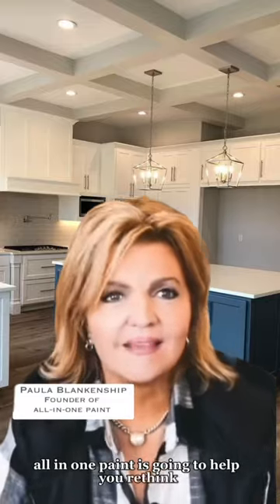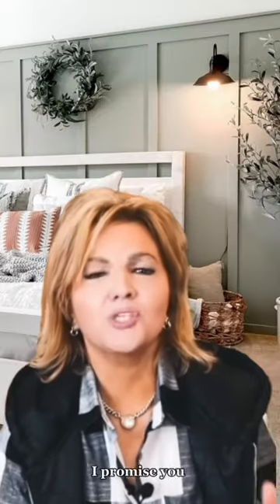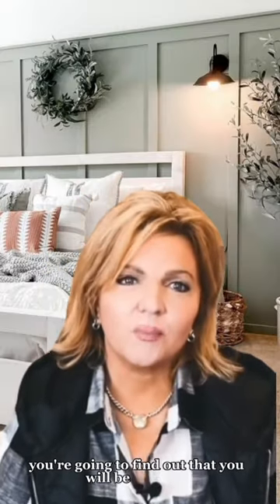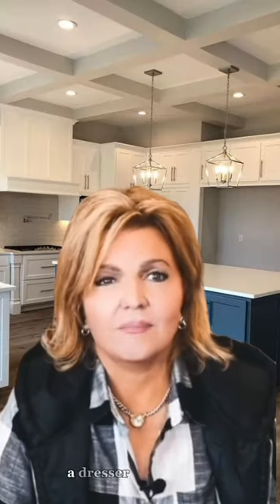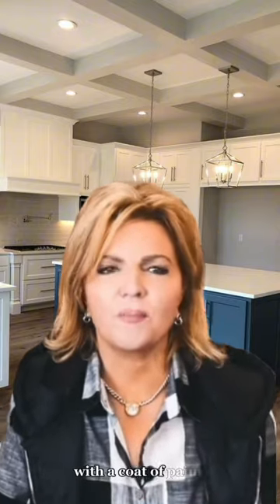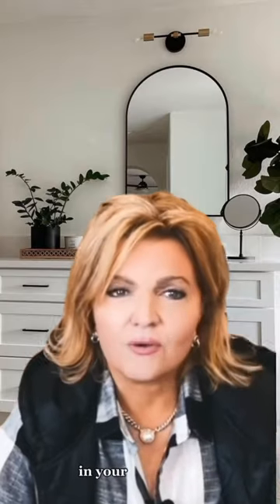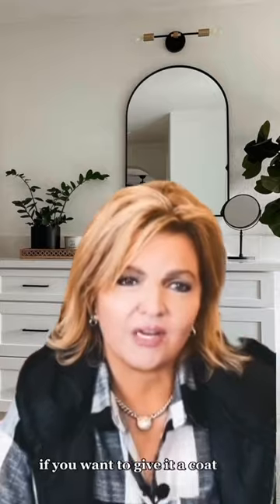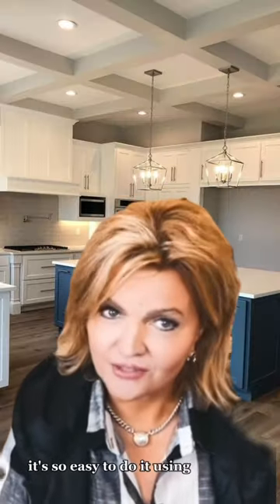Changing every surface in your home with ALL-IN-ONE Paint!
Here’s everything you need in one place to update your 🏠

Links included:

❤️Get Your FREE SAMPLE

🧮Paint Calculator

🛠️Video Tutorials by Categories